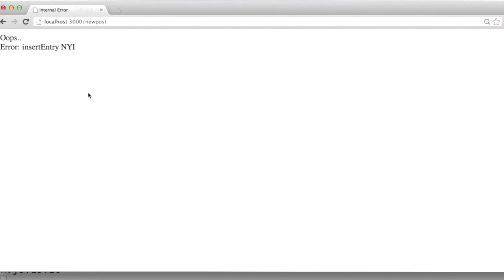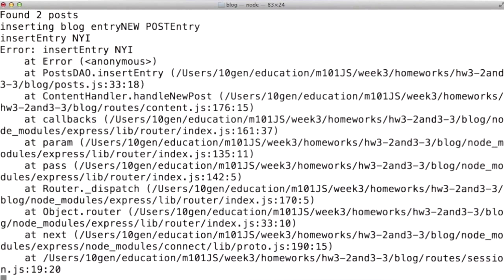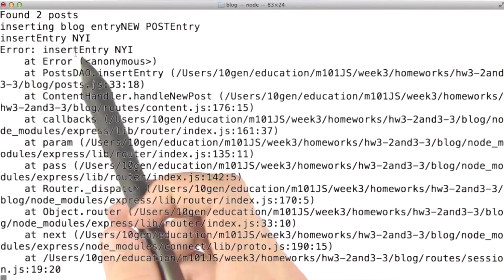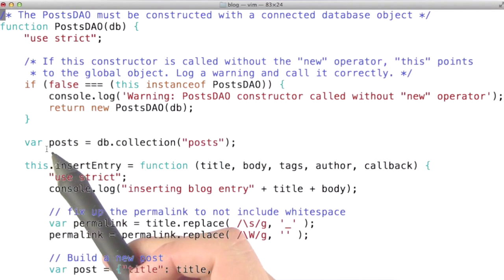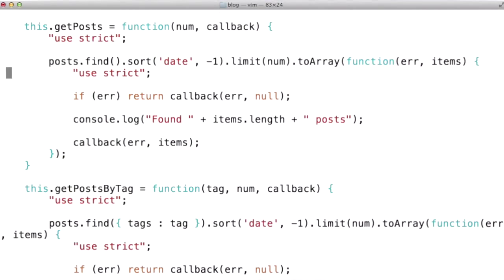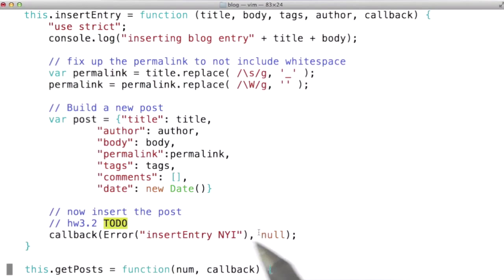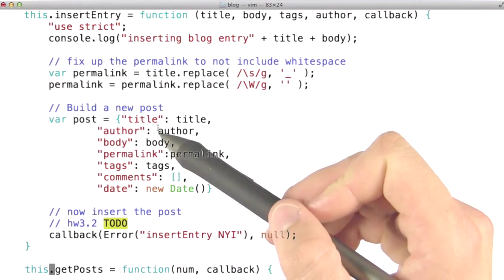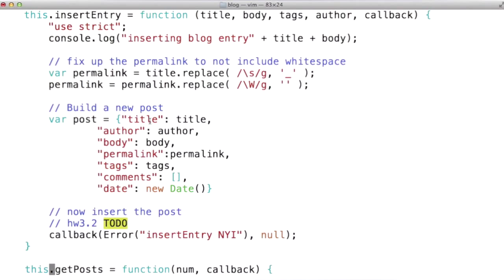16 Homework 3 2